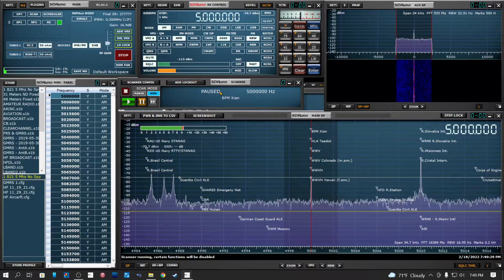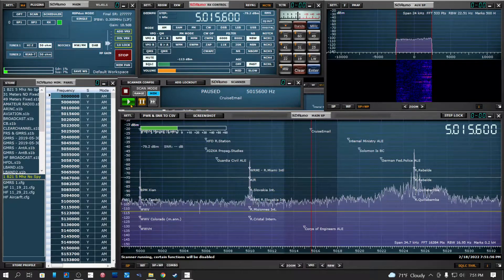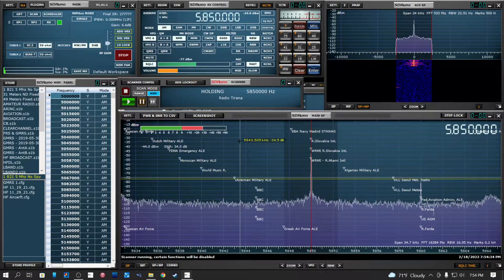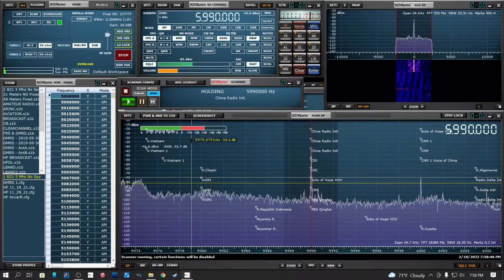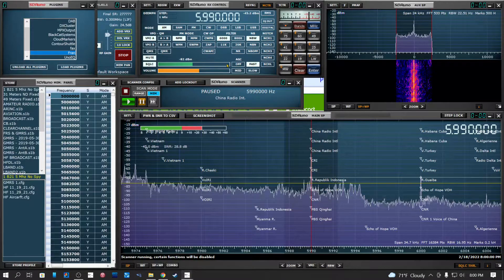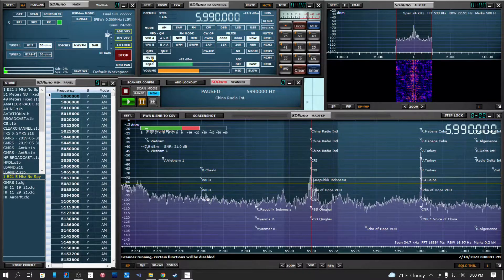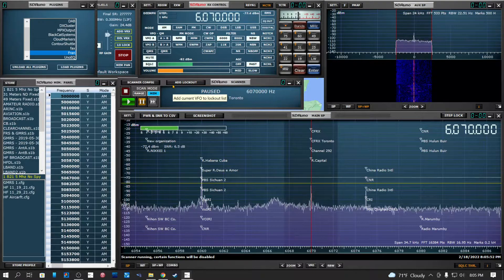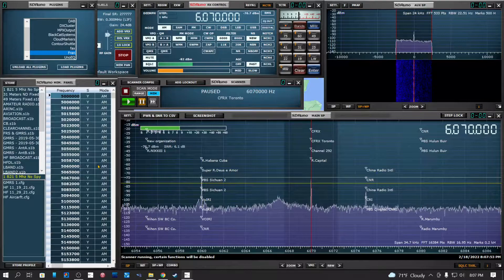TRRS #2345 - Scanning Shortwave with RSPduo SDR - Many Stations